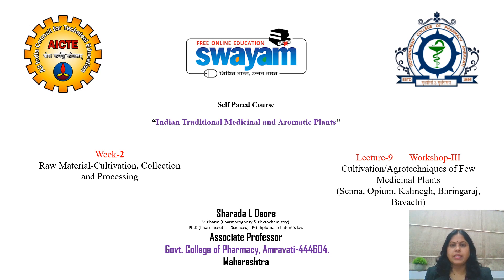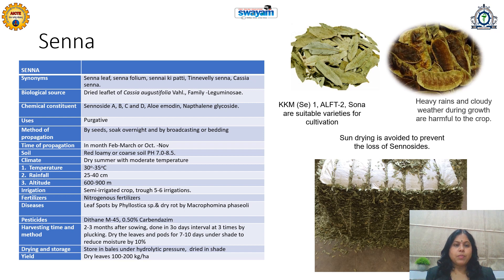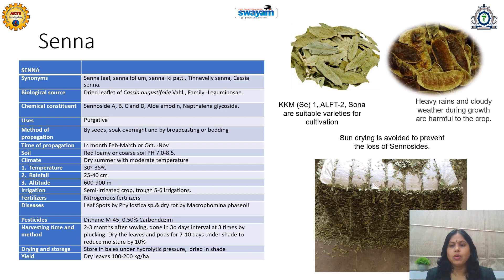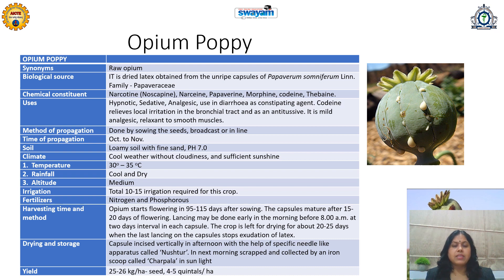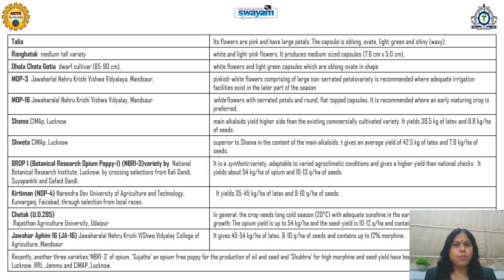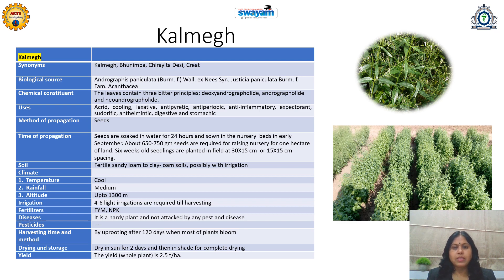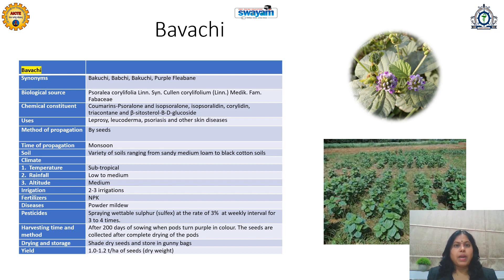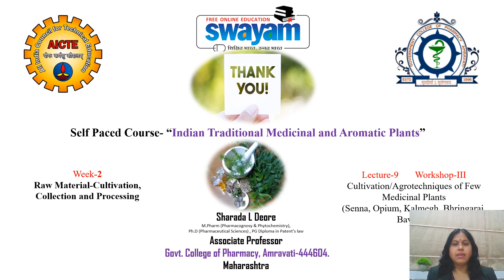Lecture-9 Workshop-III Cultivation/Agrotechniques of Few Medicinal Plants